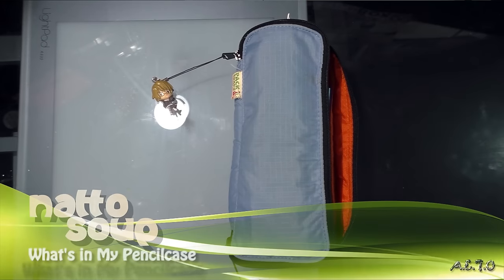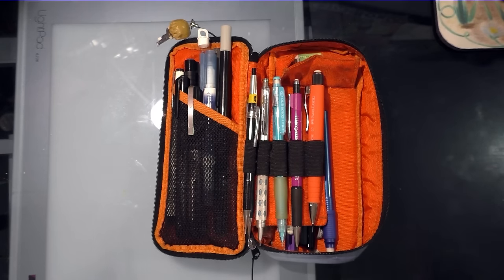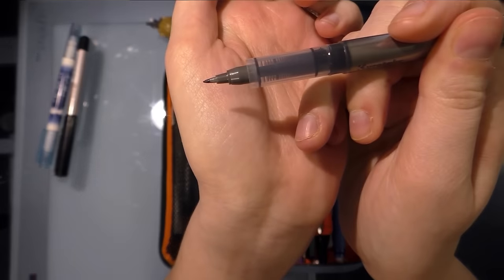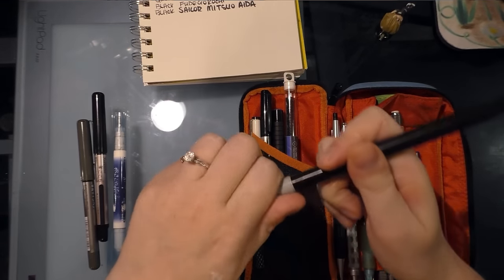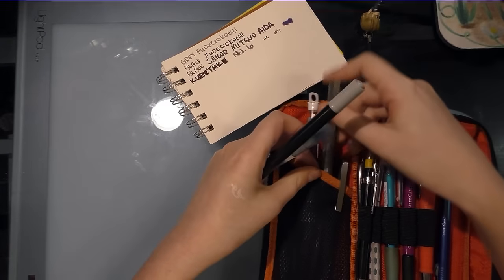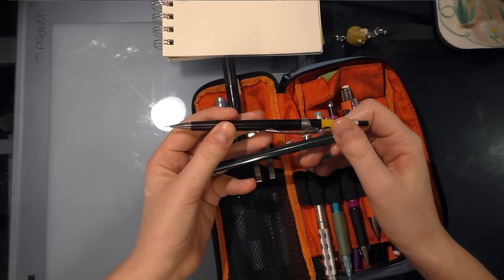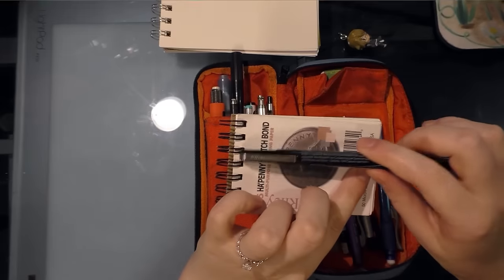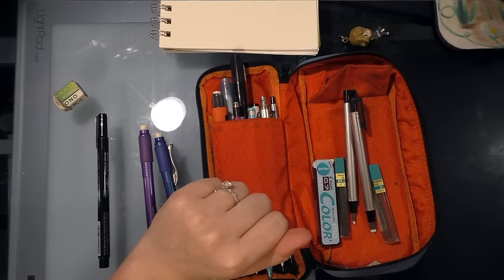What's in My Pencilcase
Let's take a look at the tools of my trade by peeking inside my pencil case.  Although I'm primarily a comic artist and illustrator who works from home, having a mobile studio is imperative, as I travel often for shows.  I need tools and a case that can stand up to my travels, but work just as well for a more leisurely week in the studio.

I pretty much bring this blue Nomadic case everywhere I go- tucked inside totes, bundled in backpacked, or packed into purses, and it's been my constant companion for several years.

The tools themselves are multiuse- non-photo blue lead is used in everything I do from personal sketches, to laying out thumbnails and roughs, to convention commissions, and it's probably the one thing I couldn't live without.  I carry H and B lead in .7mm, multiple pencils (although two are purely sentimental), a variety of white vinyl erasers, and lots of pens, from notetaking Sharpie pens to inking fude and brush pens.  Although the tools don't make the artist, these are the tools I rely on time and again to get the job done.

Materials Shown:

Kuretake Fudegokochi Regular
Kuretake No. 6
Signo White Gel Pen
Color Eno Soft Blue Lead .7mm
Color Eno Soft Blue Mechanical Pencil, .7mm
Faber Castell PolyMatic Mechanical Pencil .7mm
Pentel Hi Polymer B lead .7mm
Pentel Hi Polymer H lead .7mm
Mono Eraser 2.3mm
Mono Eraser 2mmx5mm
Pentel Clic Erase
Mono eraser
Sharpie Pen
Prismacolor Art Marker (tech pen) .5mm
Sharpie Pen
Pitt Brush Pen

Sources for Nomadic (or similar) cases